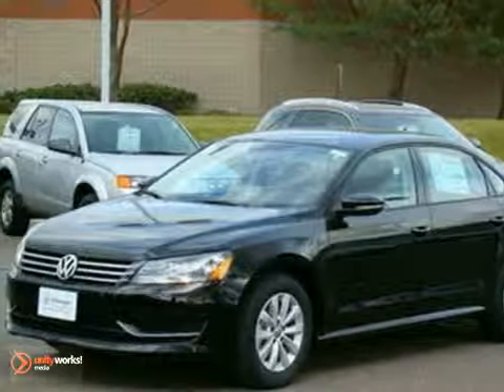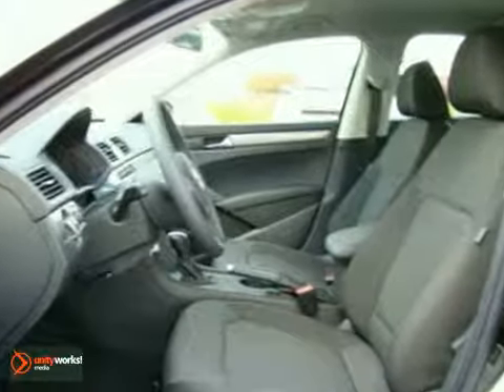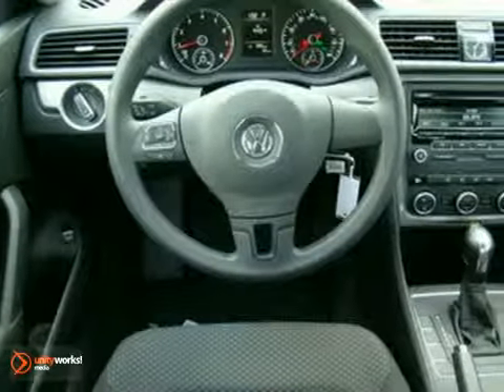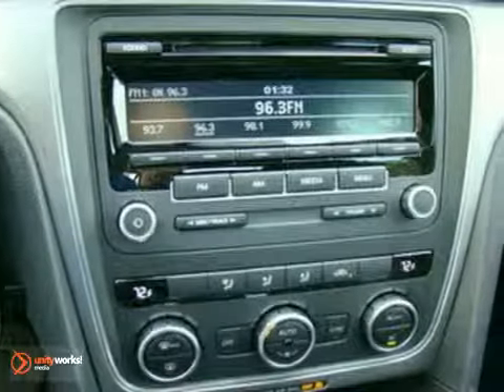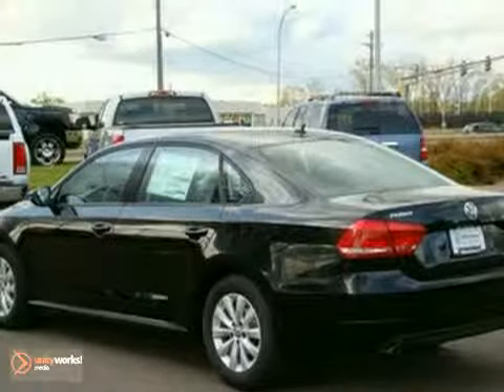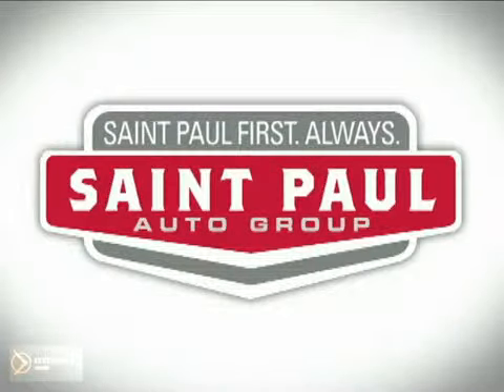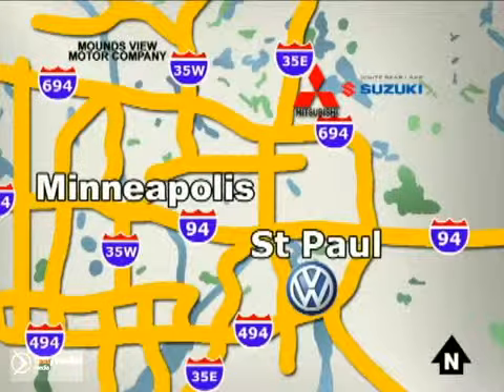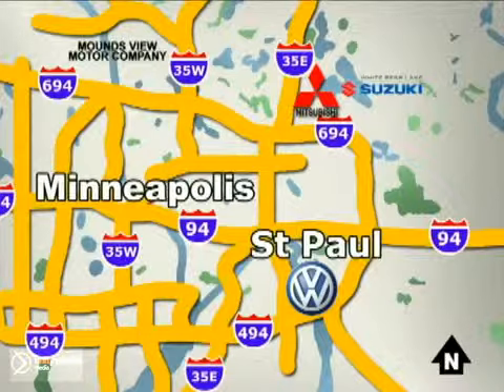2012 Volkswagen Passat #64657 in St-Paul MN Minneapolis, MN - SOLD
SOLD - If you are looking for real value on a great new car, Volkswagen of Inver Grove invites you to come in and test drive this 2012 Volkswagen Passat, stock# 64657. We are conveniently located near St-Paul MN Minneapolis, MN and known for our great selection, reliability and quality. Come take a look at this 2012 Volkswagen Passat today.

1325 50th Street East
St-Paul MN Minneapolis MN, 55077